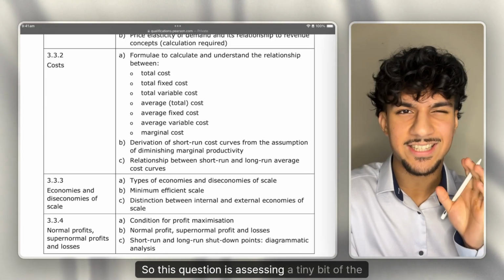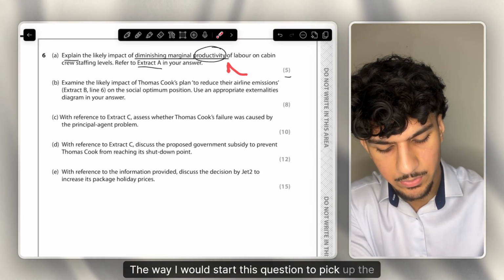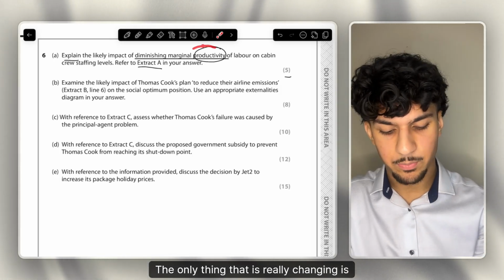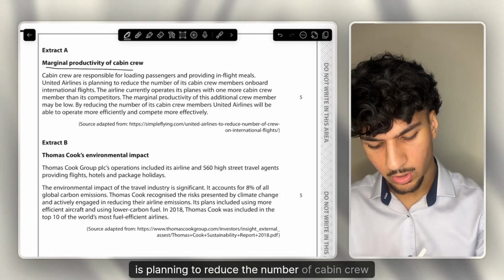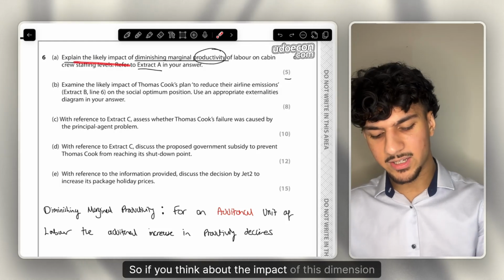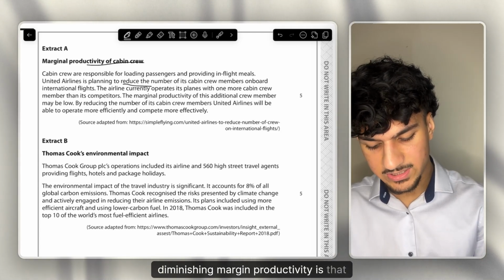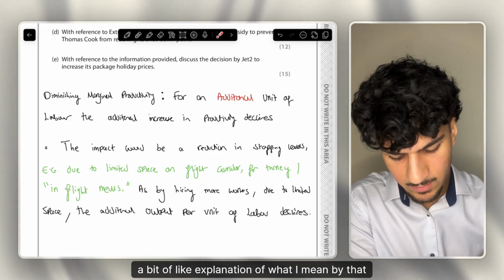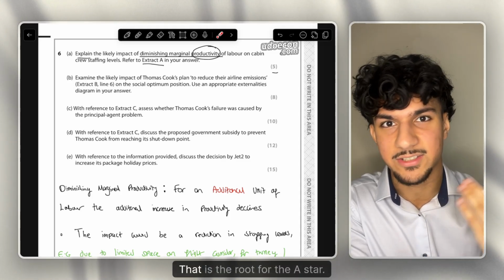Diminishing Marginal Productivity – 5 Mark A-Level Economics Question (Edexcel)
About this video :

This video is a walkthrough of a 5 mark A-Level Economics exam question on diminishing marginal productivity, based on the Edexcel specification. We go step-by-step through how to answer the question clearly, focusing on applying the theory to the extract, using accurate terminology, and building a concise chain of analysis to secure full marks.

The aim is to show how to approach 5 markers efficiently under exam conditions, making sure your answer is well-applied, logically structured, and directly linked to the context provided.

Questions in the video:

Explain the likely impact of diminishing marginal productivity of labour on cabin crew staffing levels. Refer to Extract A in your answer.

Timestamps:

00:00 Introduction
01:03 Defining Key Concepts
02:14 Applying Theory to Context
03:44 Analysis and Conclusion

Topics covered : Diminishing marginal productivity, Labour demand, Productivity of labour, Staffing decisions, Cost considerations, Application to extract, 5 mark exam technique